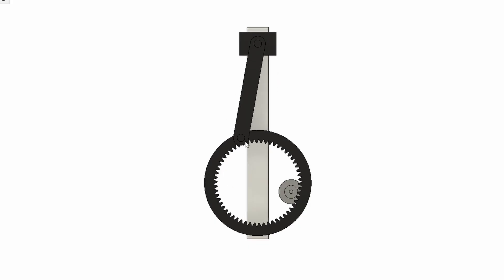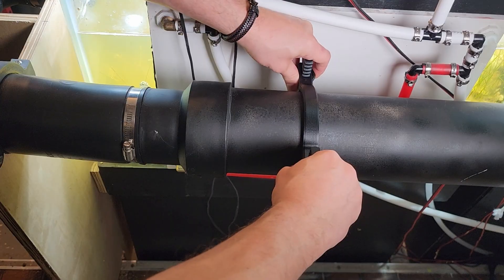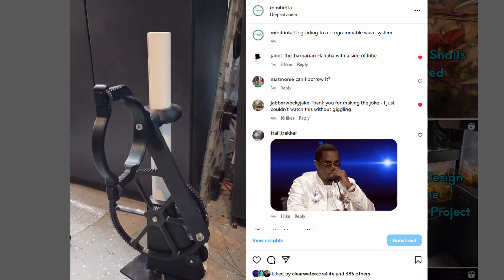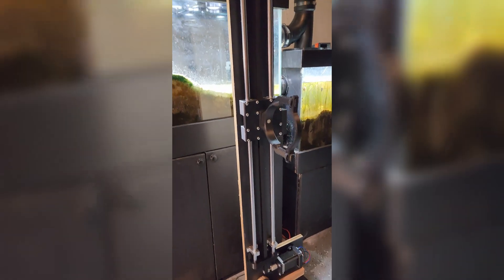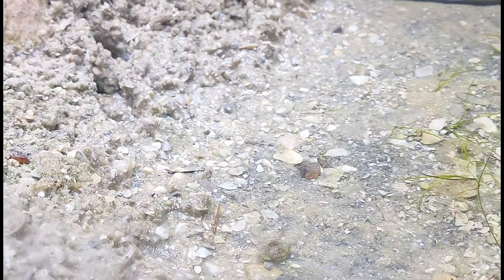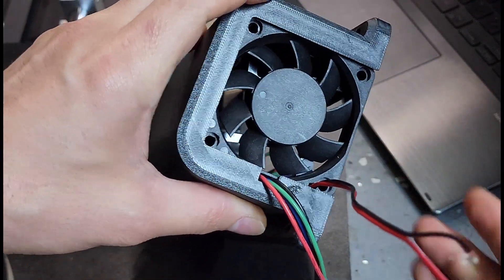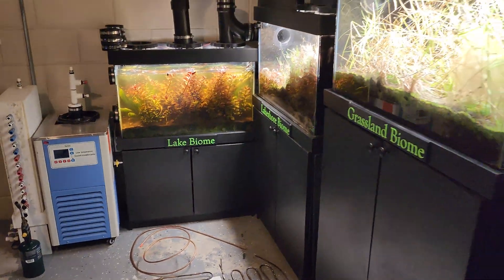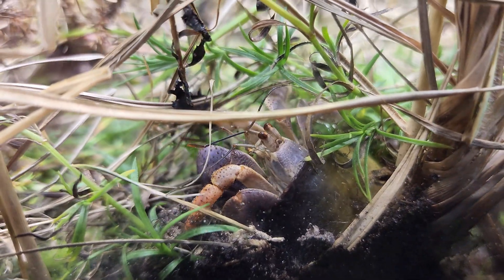Biosphere Project Now Has Waves and Tides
The seagrass biome in my closed biosphere was collapsing from oxygen depletion and uncontrolled algae blooms.
To address this, I engineered a wave and tide system using a 3D-printed crank mechanism, later upgrading to a programmable, stepper motor-driven system that will soon be synced with real tidal rhythms.
Surprisingly, this new motion along with added oysters brought stability and clear water to the biome.

Did you miss last week’s video on the tough competition of snails? Check it out here: Fierce Competition in the Biosphere Project